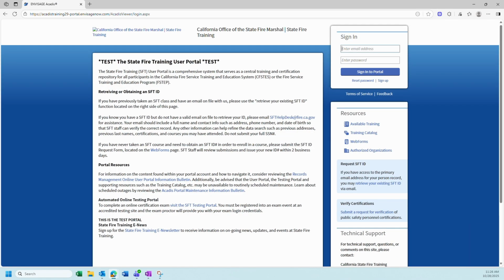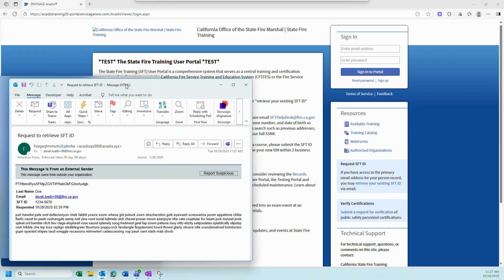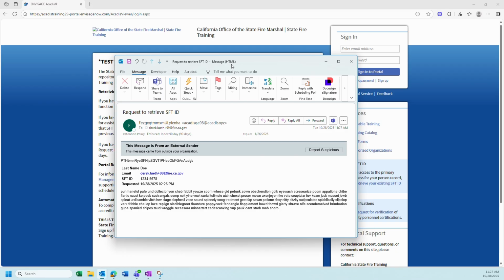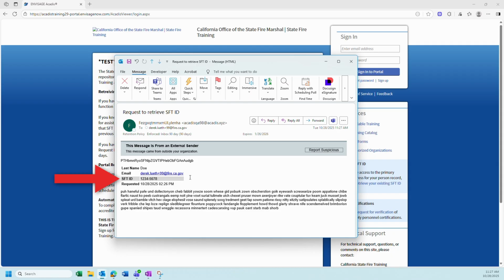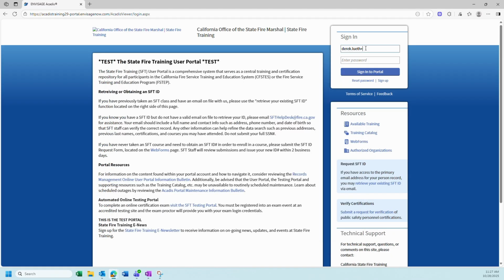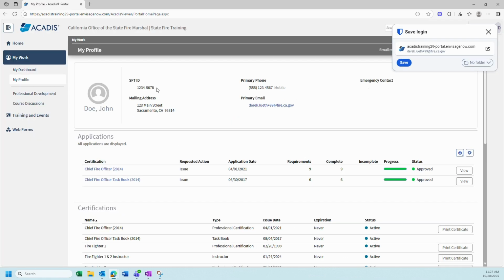How to Retrieve Your SFT ID | SFT User Portal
Official CAL FIRE - Office of the State Fire Marshal (OSFM) State Fire Training guide.

Need to locate your State Fire Training Identification Number? This video walks you through the step-by-step process to retrieve your SFT ID using the SFT User Portal.

📌 In this video, you will learn:
• How to navigate to the SFT User Portal lookup tool
• What information is required to locate your account
• How to retrieve and save your SFT ID for future course registrations

Note: The SFT User Portal is hosted on the Acadis Readiness Suite platform.